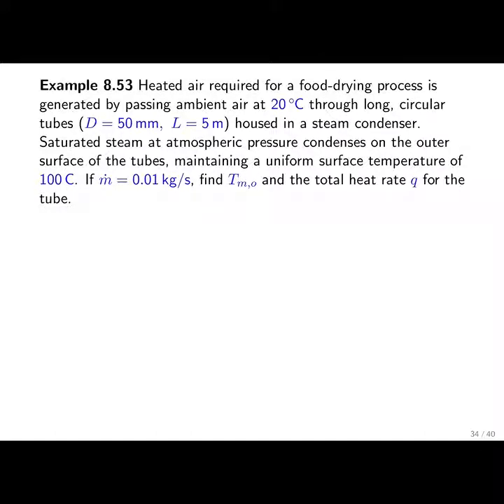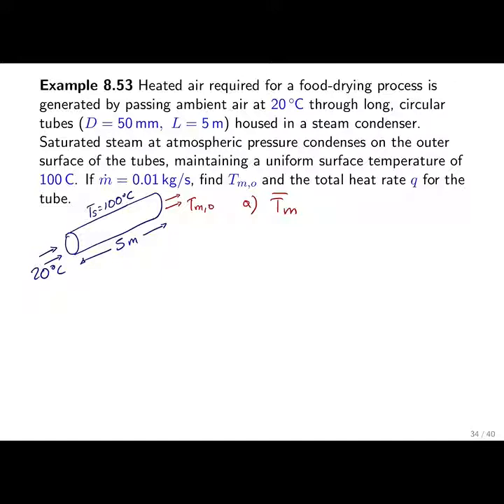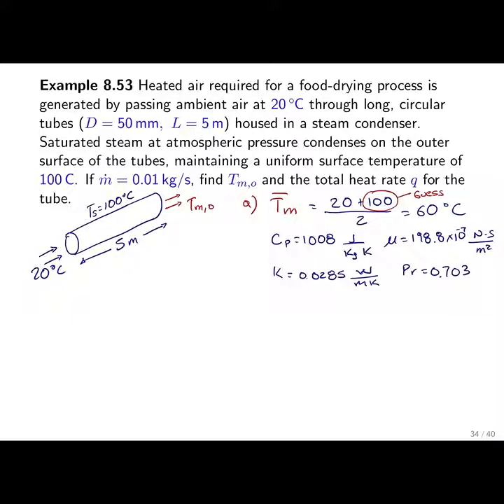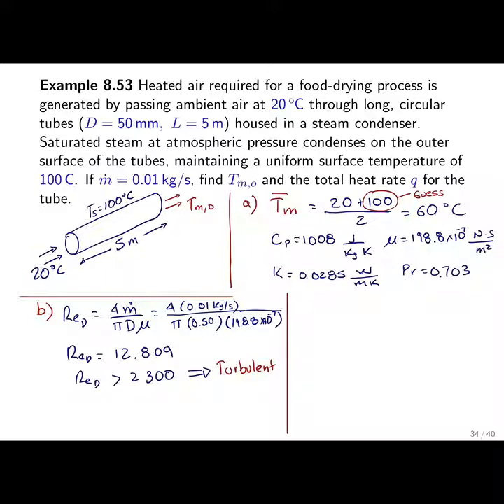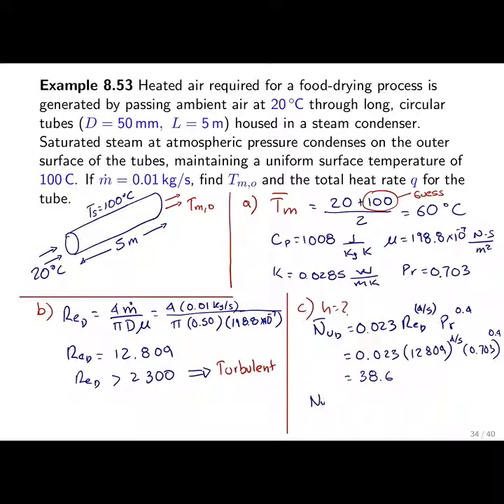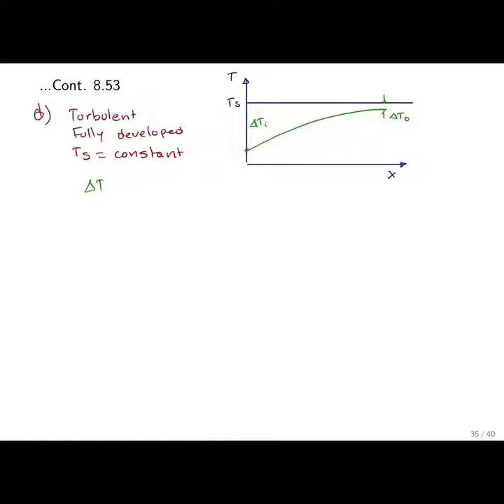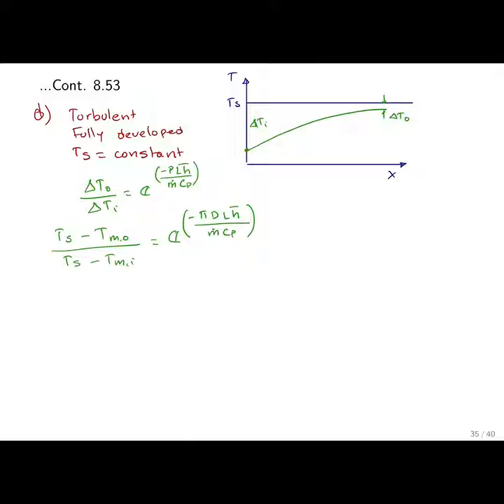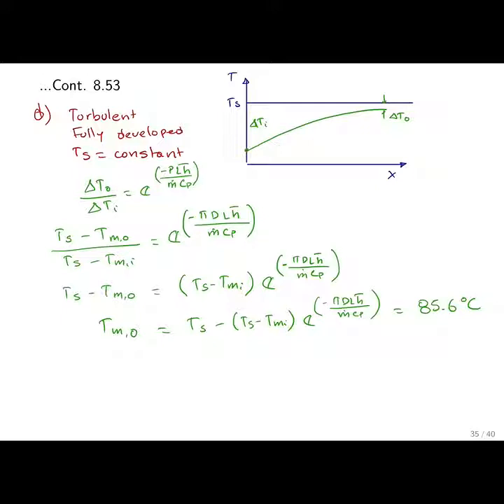Heat Transfer, Problem 8.53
Solution to the Bergman book problem